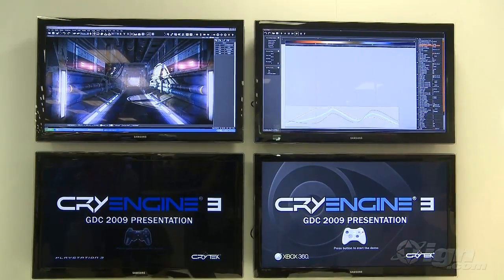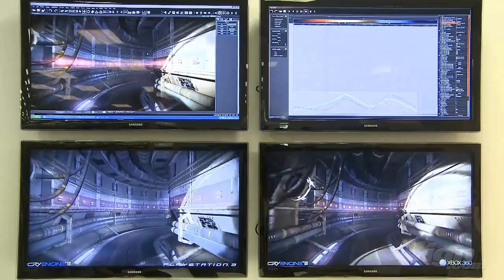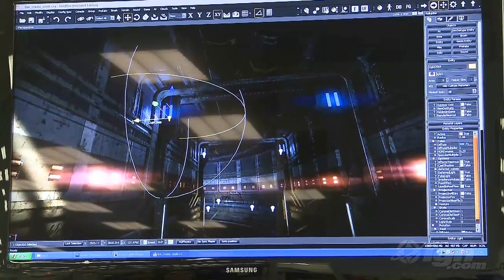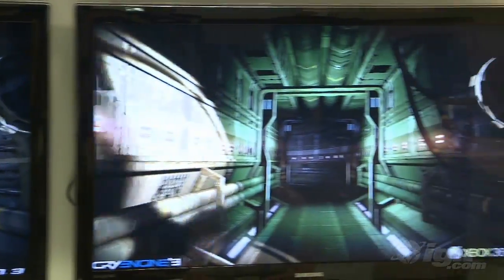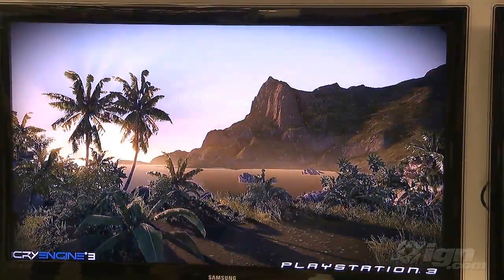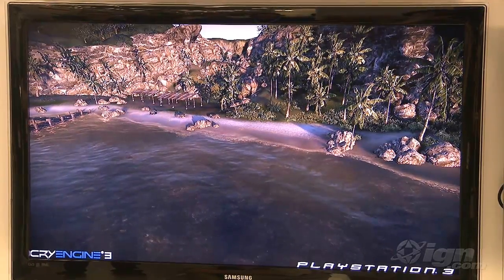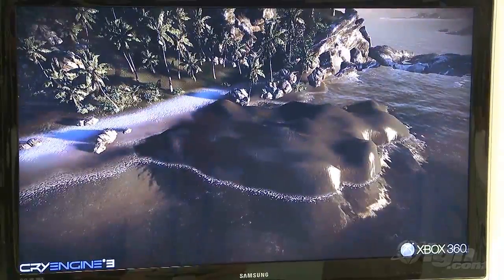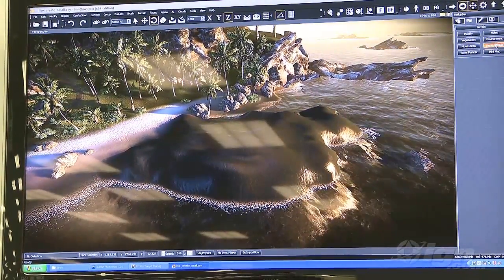Демонстрация CryEngine 3. Часть 1